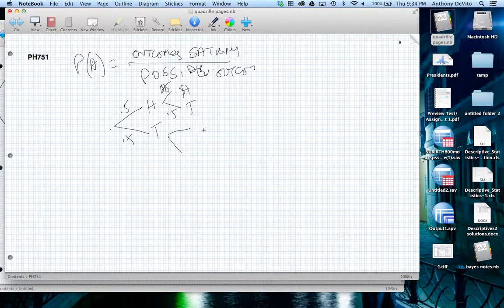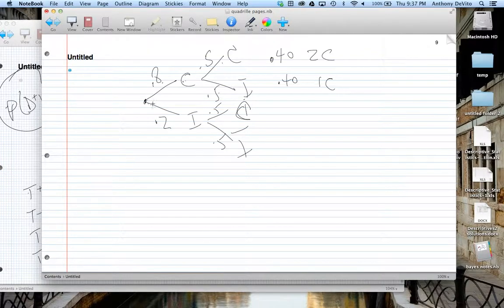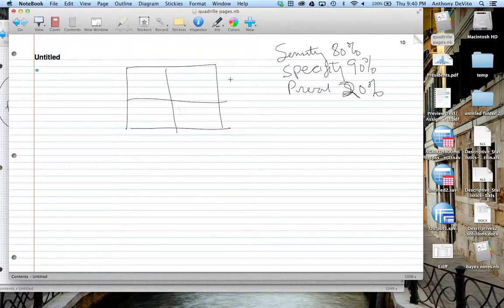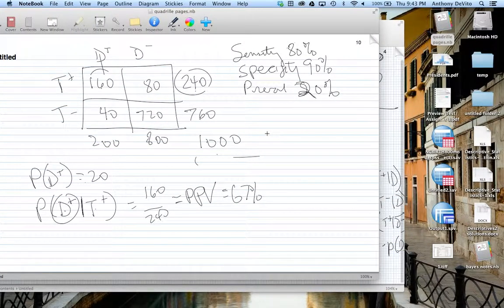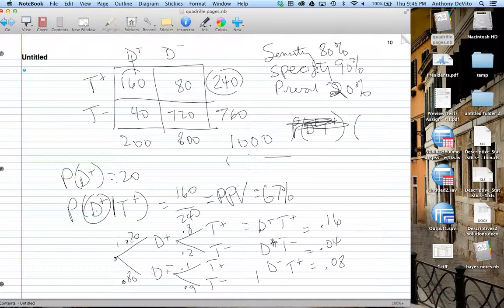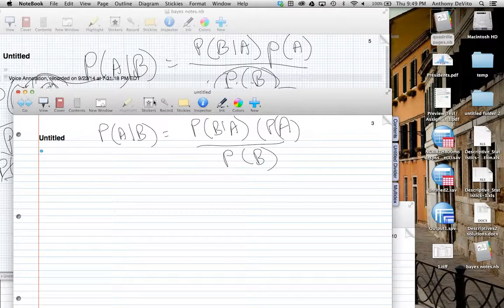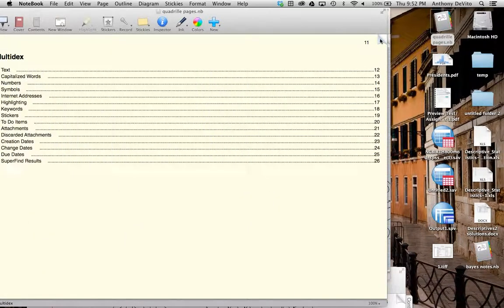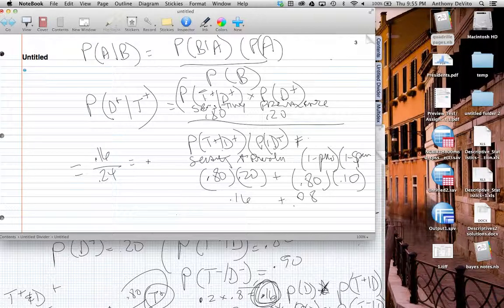PH751 Fall2014 Review092514 part2of2